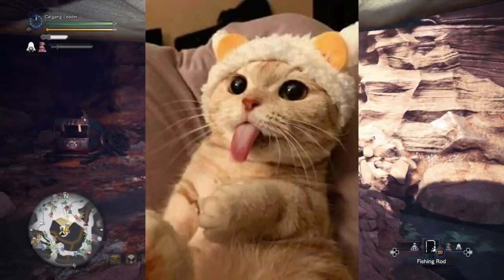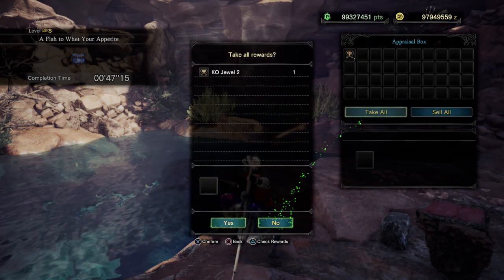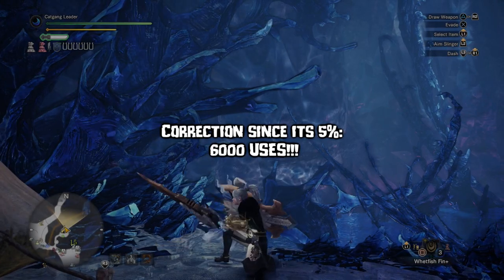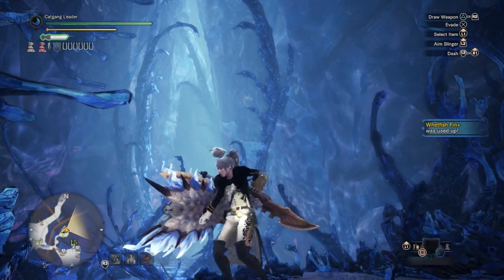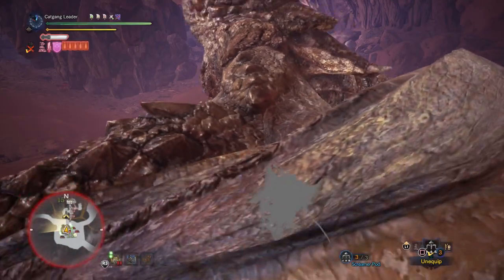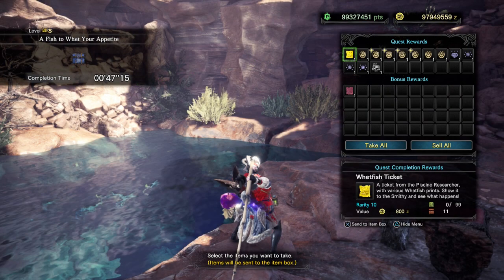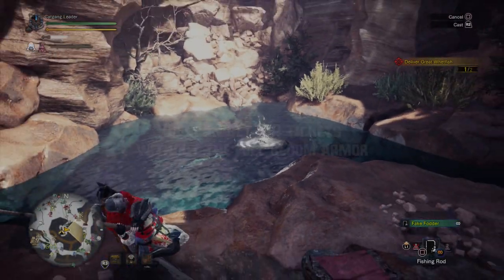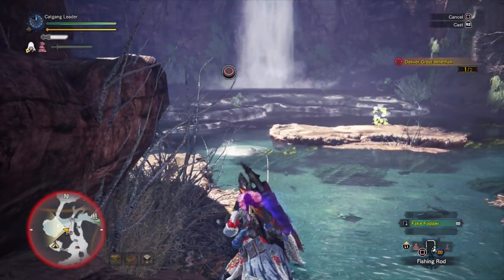The Best Quest Ever - Infinite Whetfish Fins +, VIP Bloom Tickets | MHW Iceborne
Do this Quest for a few hours and you will never have to run Master's Touch again or worry going out of Whetfish Fins +.
It doesn't have to necessary replace Masterstouch but on some weapons like elemental dual blades or saed you cant use master's touch else the build does no damage. Also im not sure why I call the Scales.